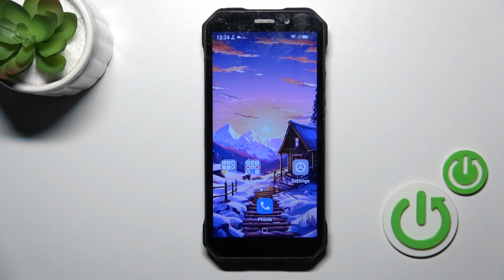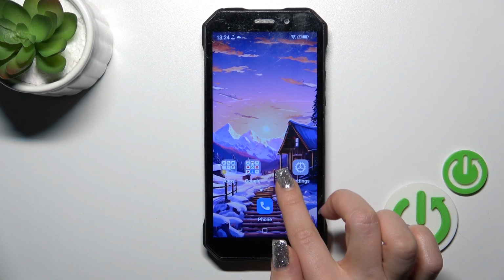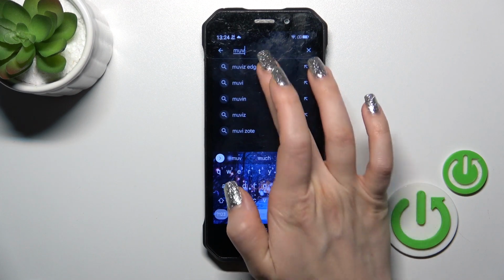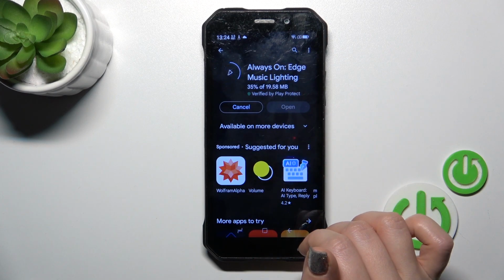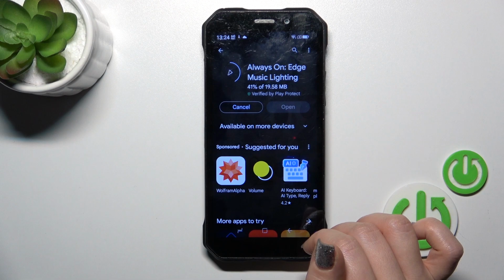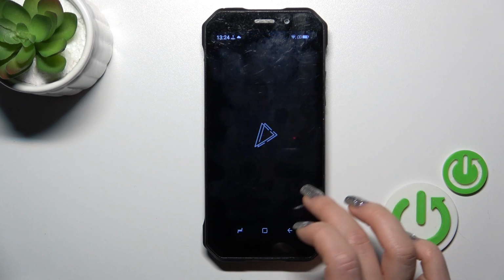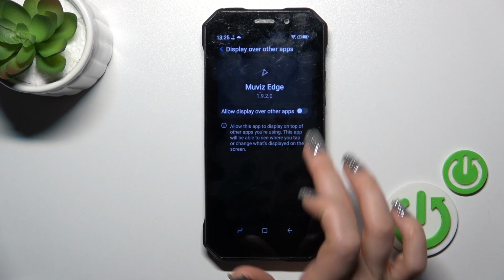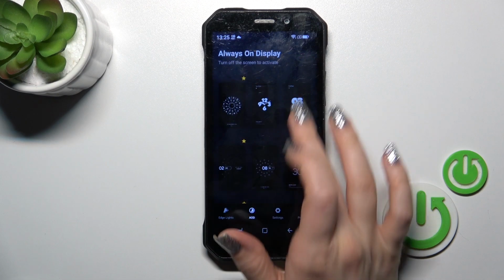How to Turn On AOD on DOOGEE S61 Pro? - Muviz Edge App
Using the Muviz Edge app, you can enable Always-On Display (AOD) on your DOOGEE S61 Pro smartphone. You can customize the appearance of your AOD screen and improve the functionality of your device with the Muviz Edge app, which allows you to see essential information such as time, date, notifications, and more even when your device is locked. Here are the step-by-step instructions for activating AOD and customizing your DOOGEE S61 Pro.

What is Always-On Display (AOD), and how does it benefit DOOGEE S61 Pro users?
Where can I download the Muviz Edge app for my DOOGEE S61 Pro?
How do I enable permissions for the Muviz Edge app to access AOD settings on my DOOGEE S61 Pro?
Can I customize the appearance and layout of the AOD screen using the Muviz Edge app?
Are there any battery-saving features or options available when using AOD on the DOOGEE S61 Pro?